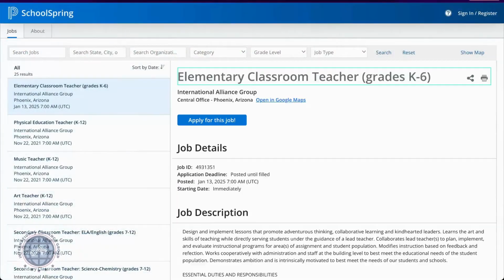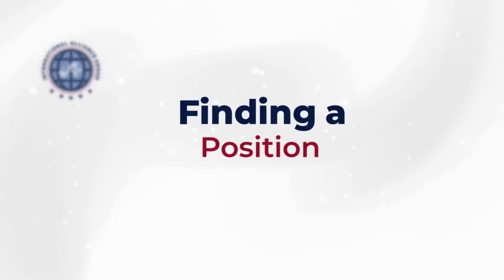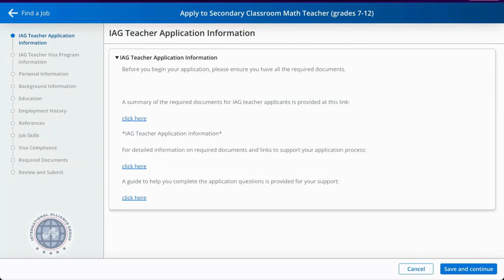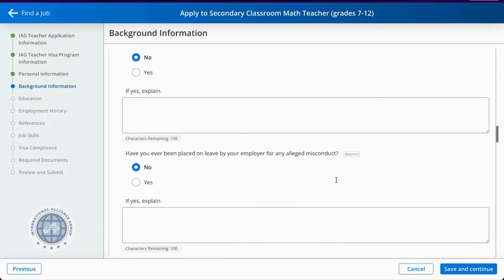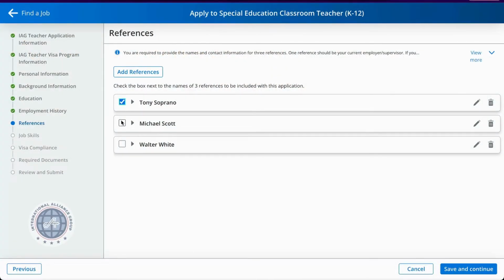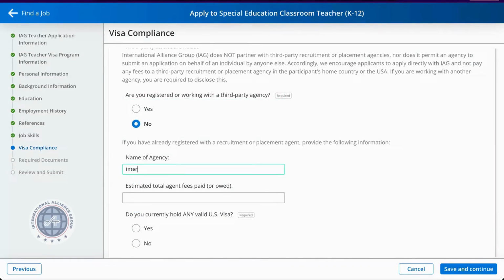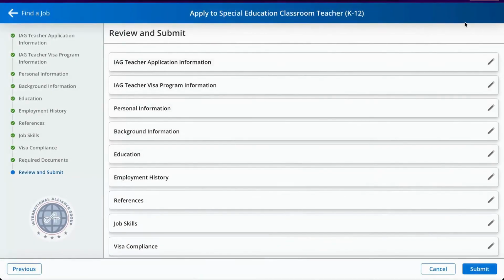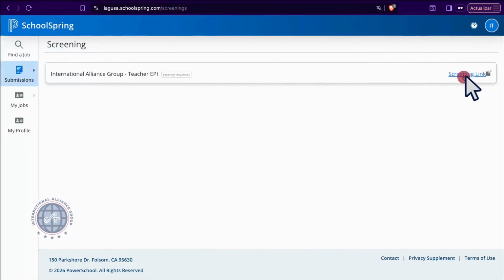How to Apply to Teach in the USA | IAG Teacher Program Step-by-Step Application Guide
If you are an international teacher interested in teaching in the United States through the IAG Teacher Exchange Program, this video will guide you step-by-step through the application process.

In this video you will learn how to:

• Complete your teacher profile
• Apply to a teaching position
• Upload required documents
• Submit your application
• Complete the Teacher EPI Assessment

This process allows international teachers to be considered by participating U.S. school districts through the IAG Teacher Exchange Program.